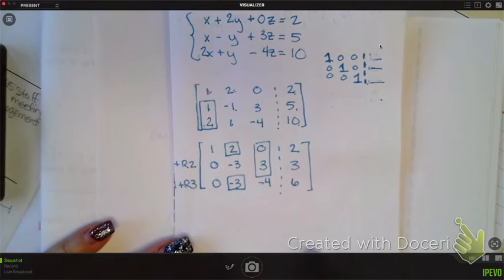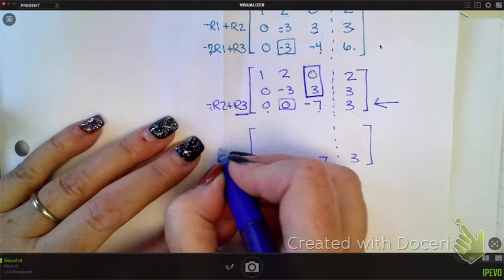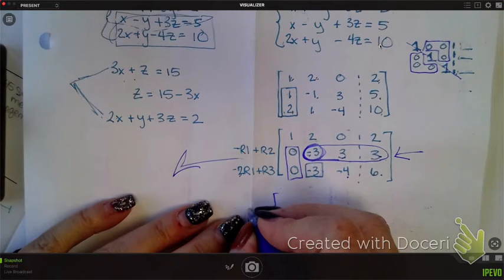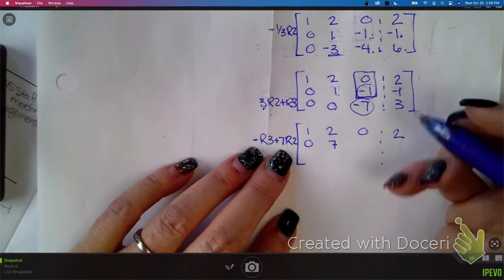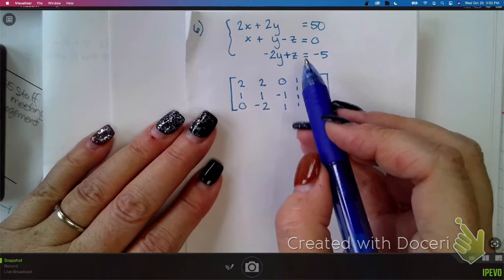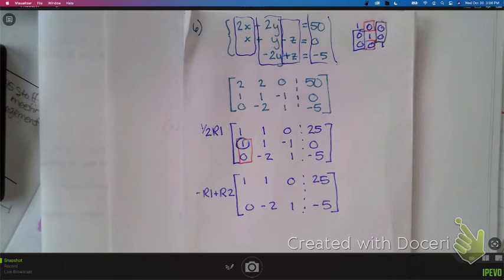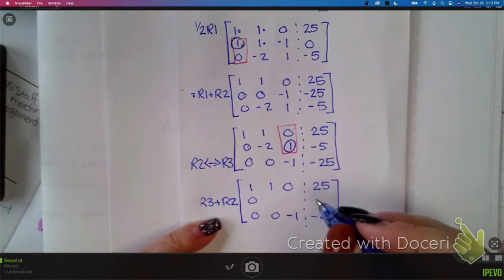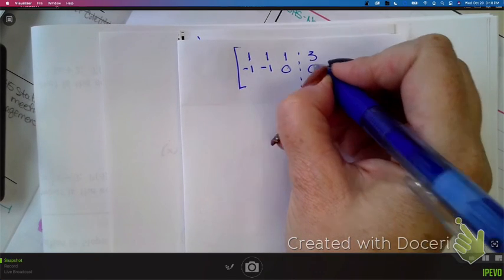A2 1.7 Day 2 10/20/21